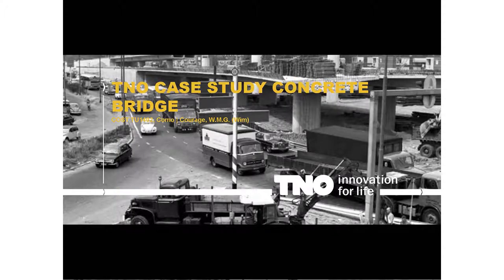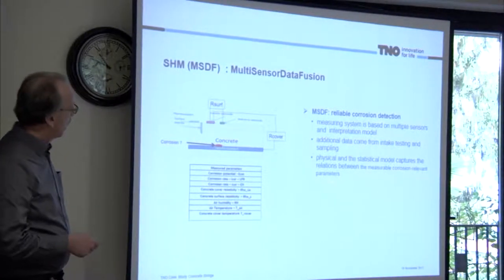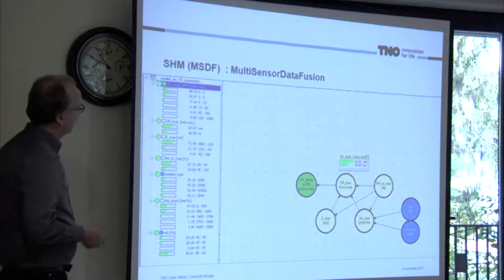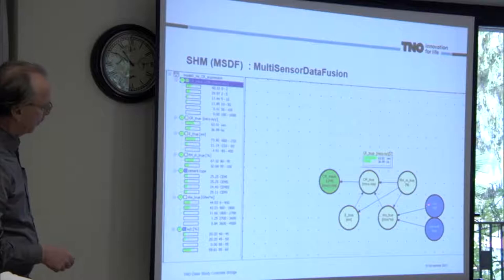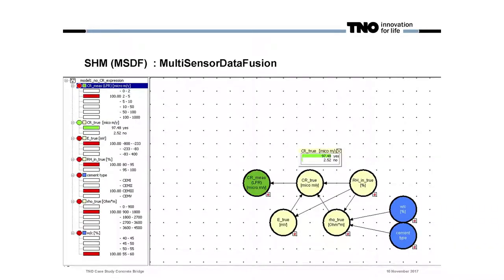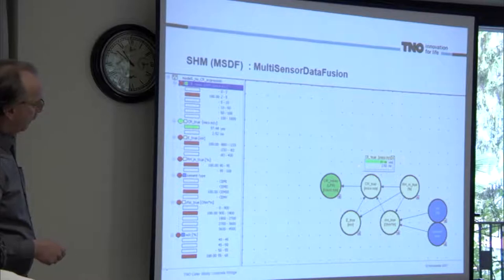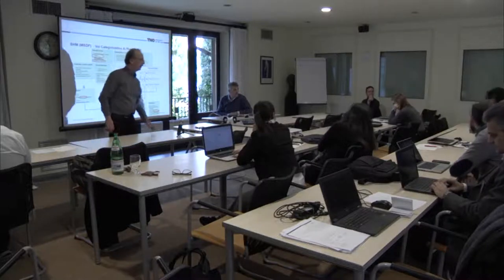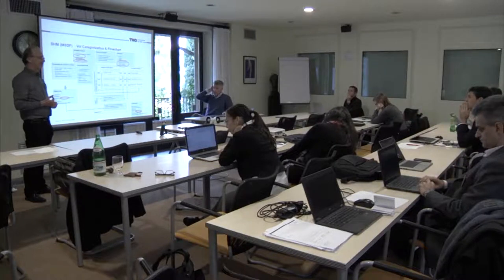TNO case study concrete bridge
By Wim Courage